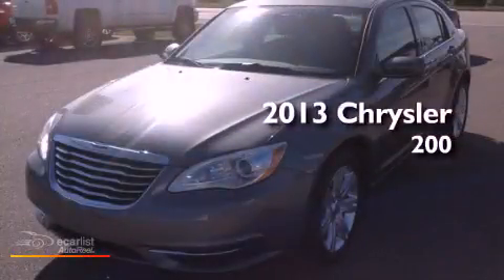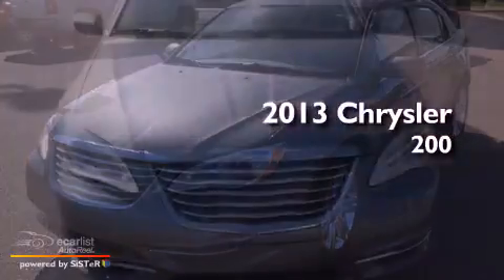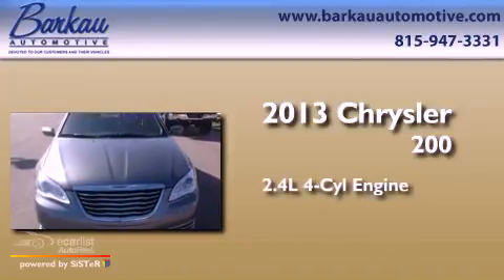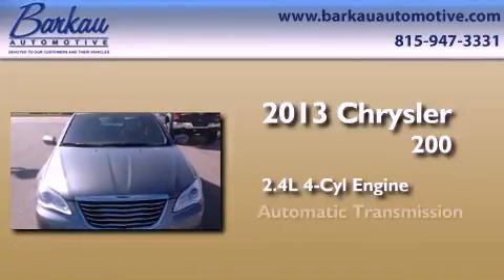2013 Chrysler 200 Stockton IL 61085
Year : 2013
 Make : Chrysler
 Model : 200
 Engine : 2.4L DOHC SMPI 16-valve I4 dual VVT engine (REQ: NAA Emissions)
 Trans . : Automatic
 Exterior : Gray

 Interior : Other

 501 E. North Ave.